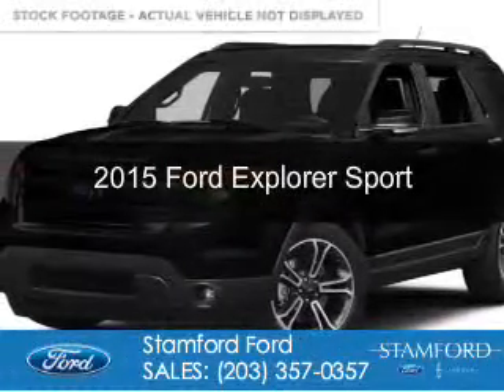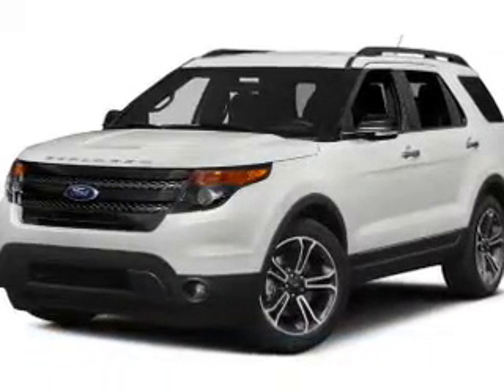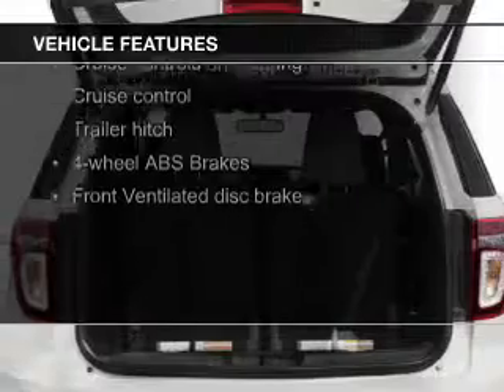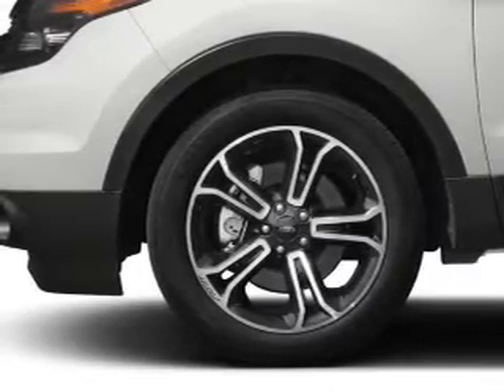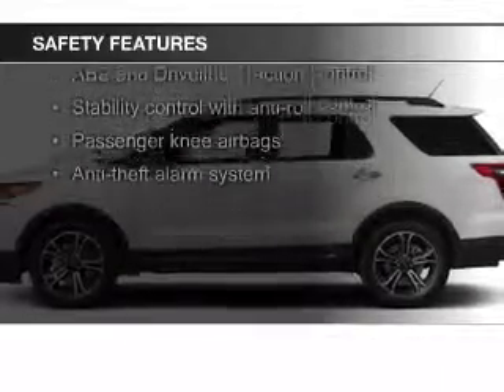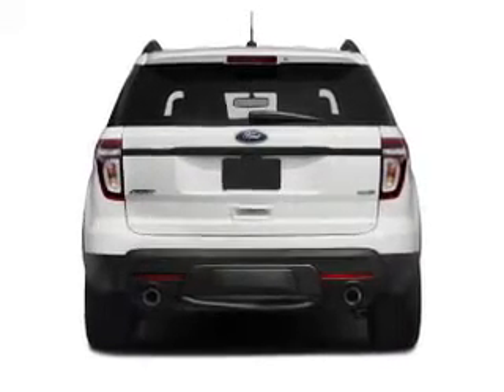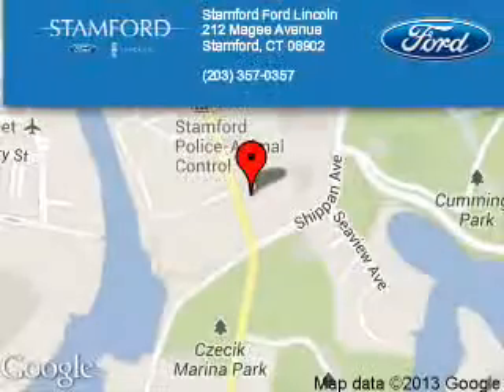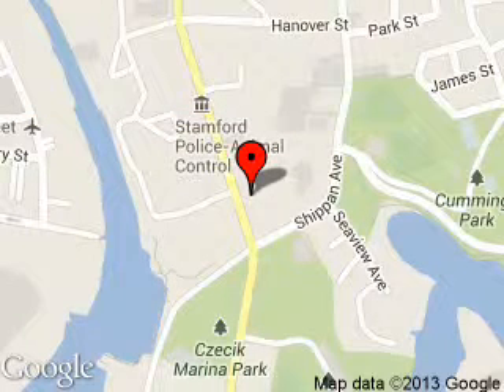2015 Ford Explorer - Stamford CT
Phone:
Year: 2015
Make: Ford
Model: Explorer
Trim: Sport
Engine: 3.5 liter 6 cylinder 24 valve
Transmission: 6-Speed Automatic
Color: Black
Mileage: 10
Address:
212 Magee Avenue